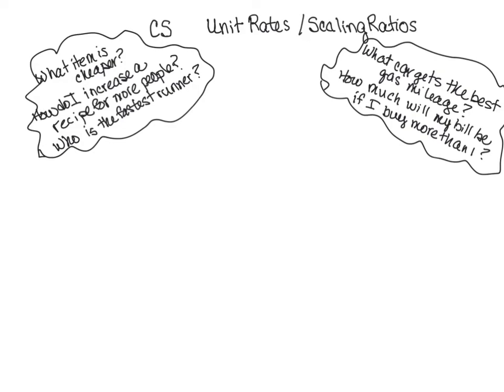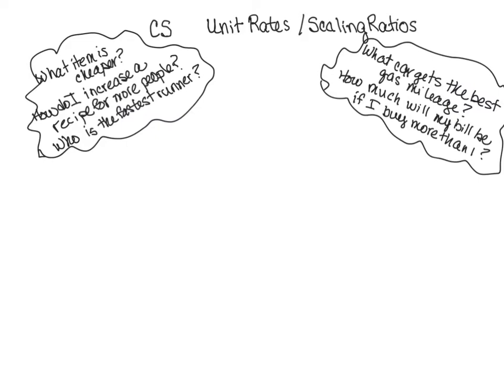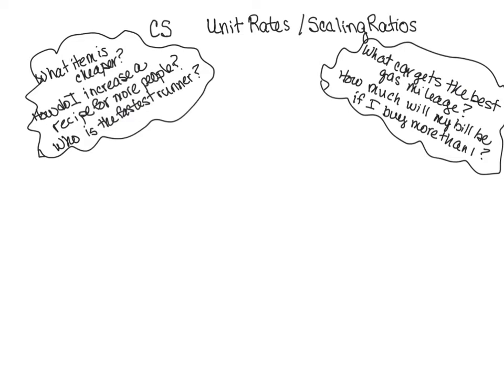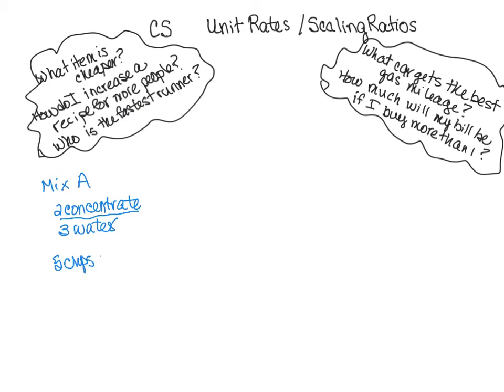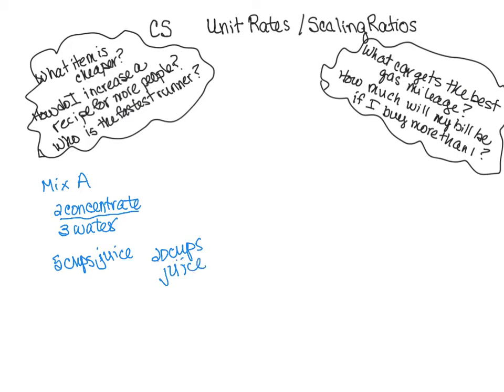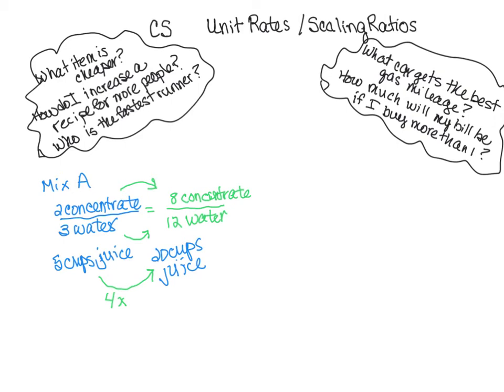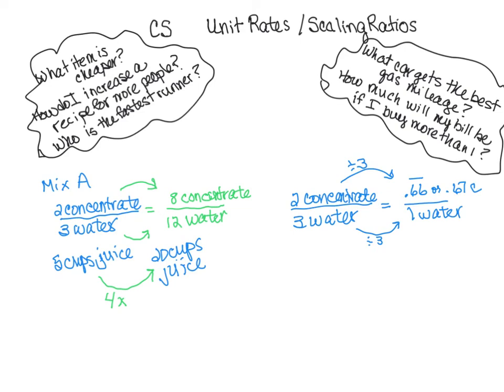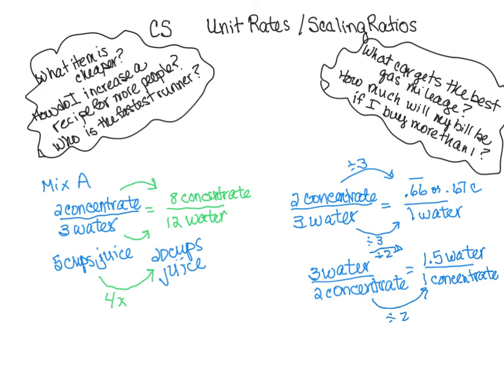CS Instructional Video, Unit Rates and Scaling Rates